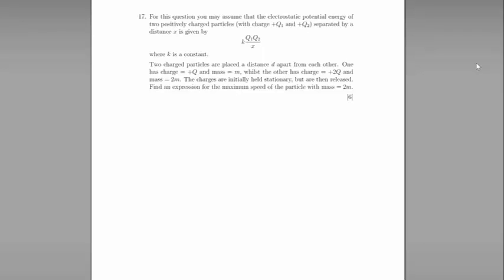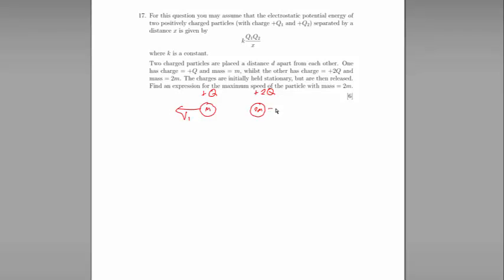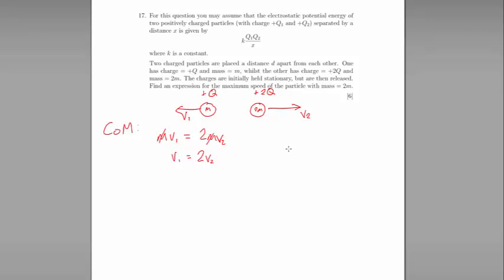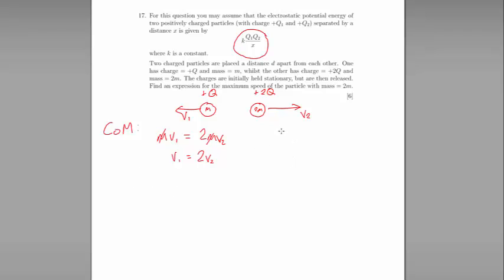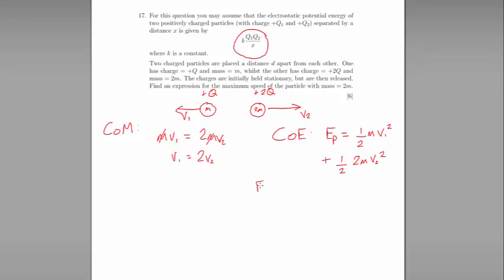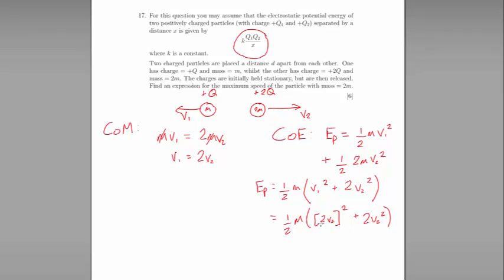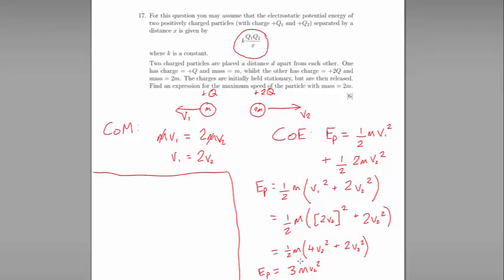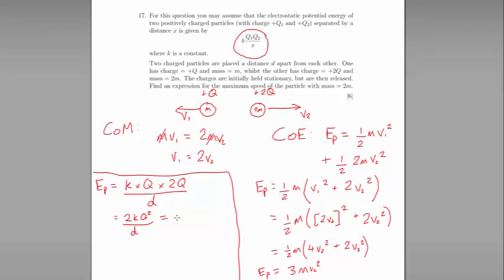Oxford PAT 2014 Q17 (momentum and kinetic energy)